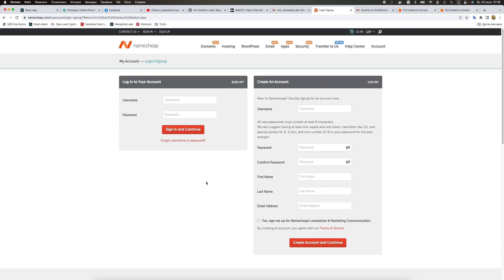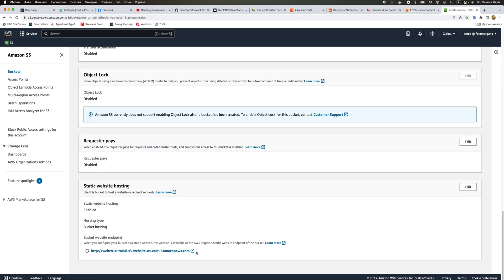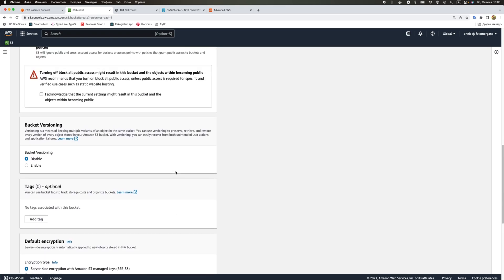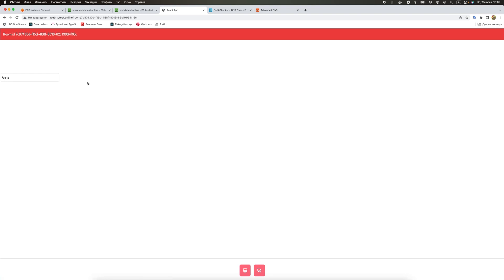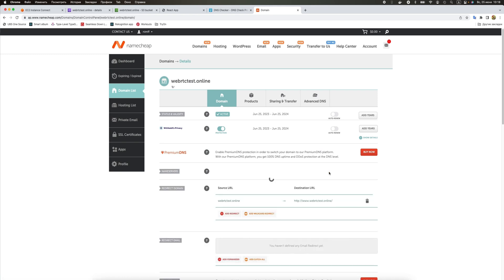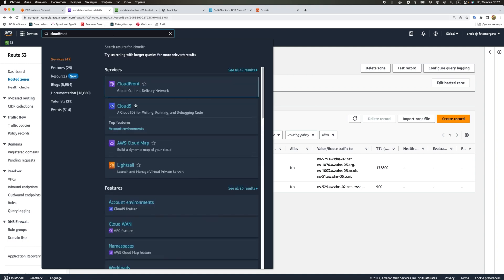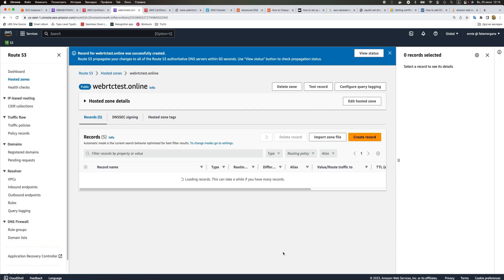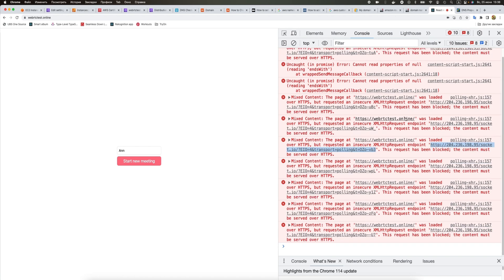Add custom domain with HTTPS for AWS S3 hosted website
We need to set up HTTPS for our AWS S3 hosted website to continue testing our WebRTC app, because browsers do not allow access user media without it. We can do it in few (relatively) easy steps with AWS Certificate manager, Route 53 and CloudFront. But if you do it for the first time, it can be confusing, so follow along the tutorial to see how to set up everything in 10 minutes!

I will walk you through the following steps:
1. Buy a custom domain and attach it to out static s3 bucket hosted website (http only)
2. Create a hosted zone
3. Issue a SSL certificate
4. Create Cloudfront distribution with SSL certificates
5. Create a Record in the hosted zone to point to our Distribution